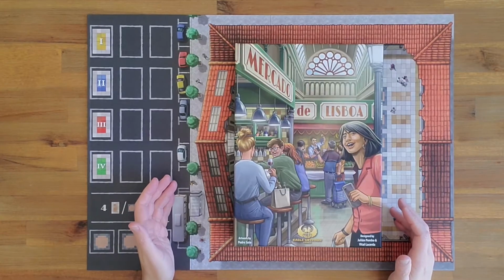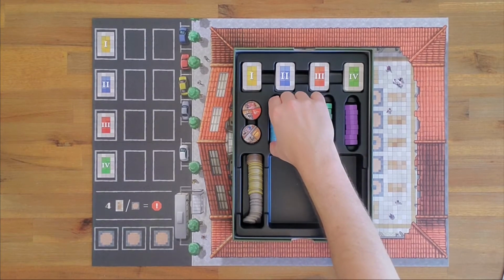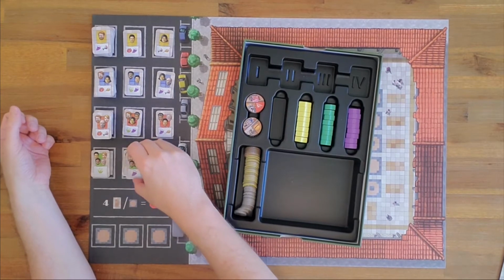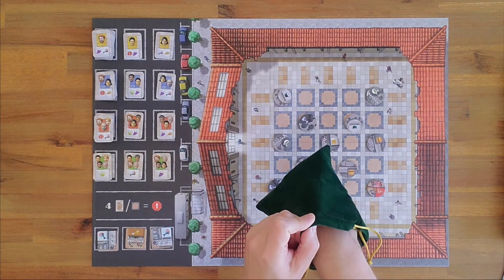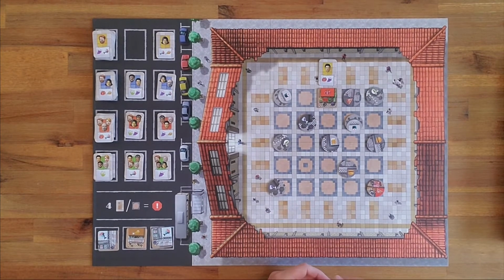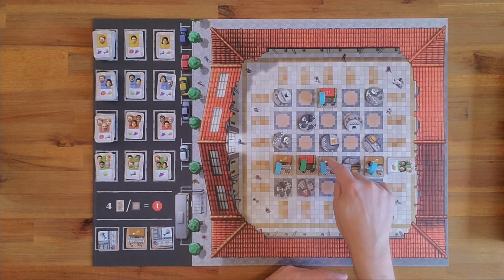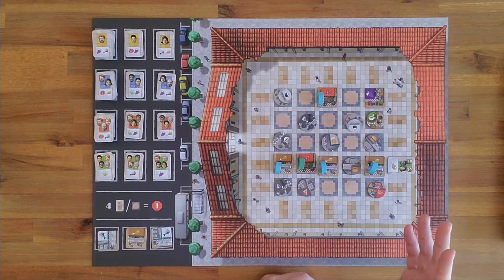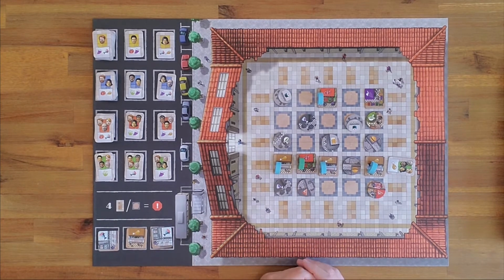Mercado de Lisboa First Impressions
Timestamps
00:00​​​​​​​​​​​​​​​  -  Intro
02:57​  -  On the Table
13:14​​​​  -  First Impressions
19:25​  -  Outro